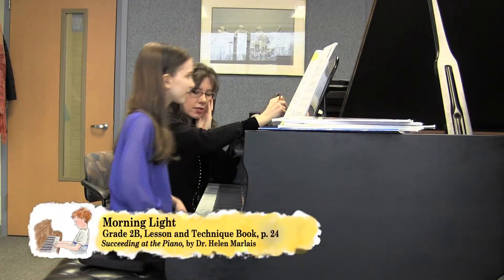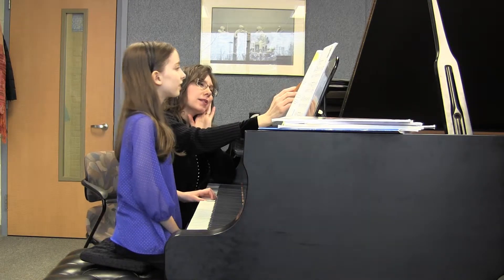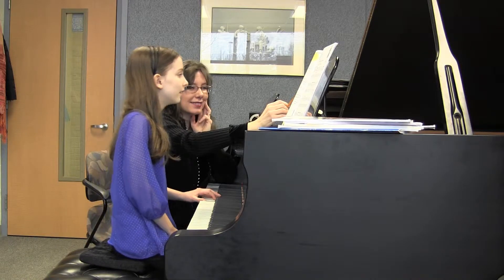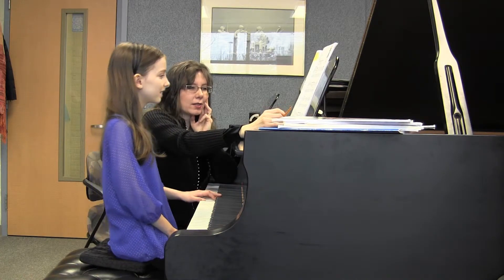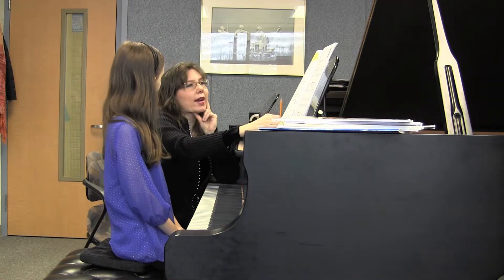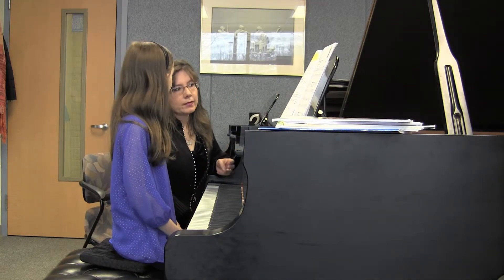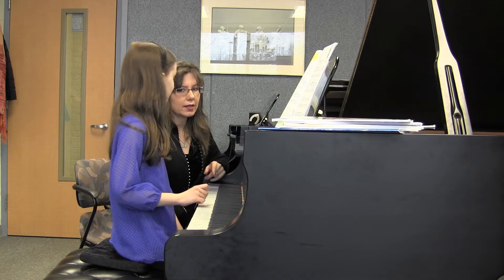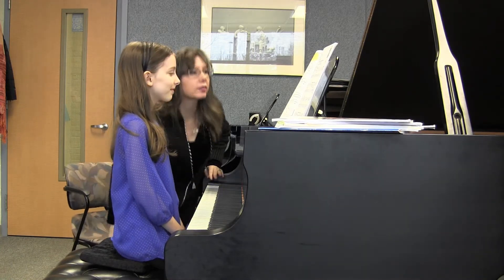p. 24 "Morning Light" - Succeeding at the Piano® - Grade 2B - Lesson and Technique Book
"Morning Light"
Grade 2B, Lesson and Technique Book, p. 24